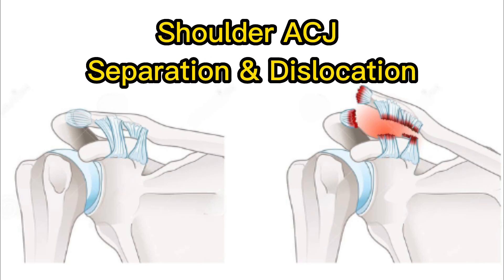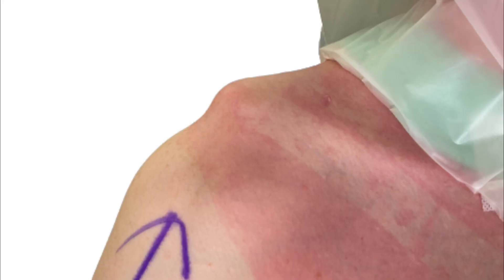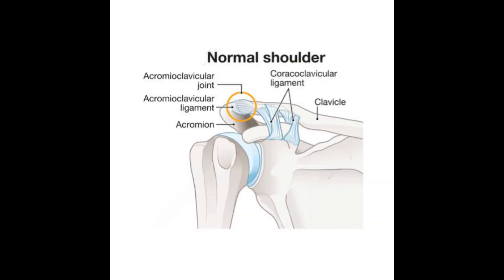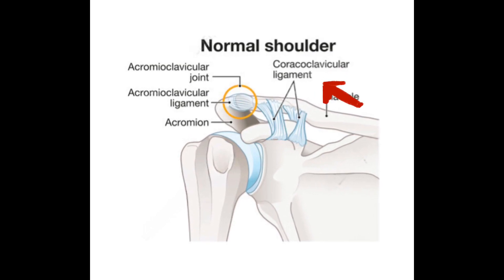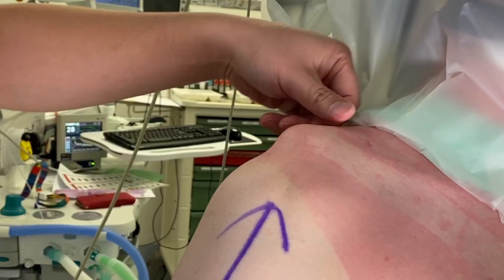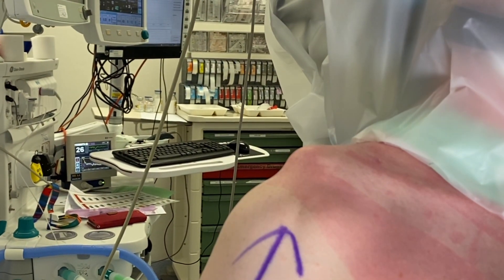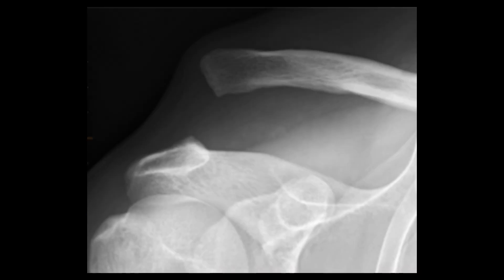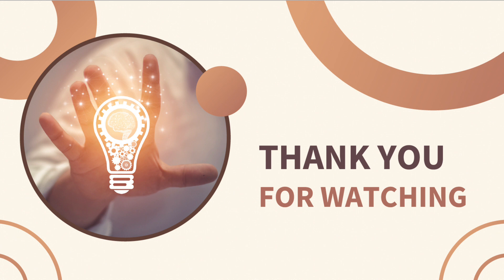Shoulder Separation ACJ dislocation : Diagnosis and Treatment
All you need to know about shoulder ACJ (acromio-clavicle joint) injury in 3 minutes

Thanks to @CompleteAnatomyElsevier